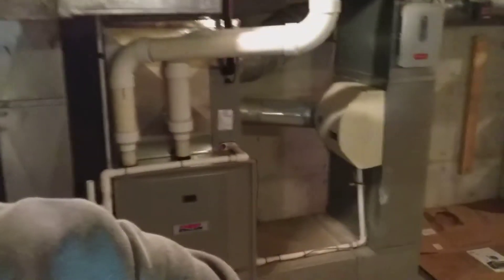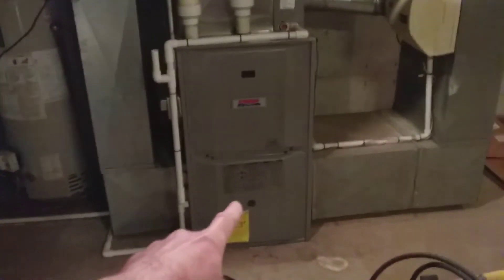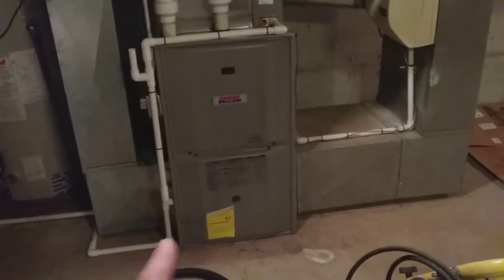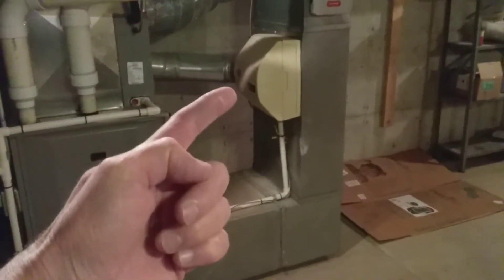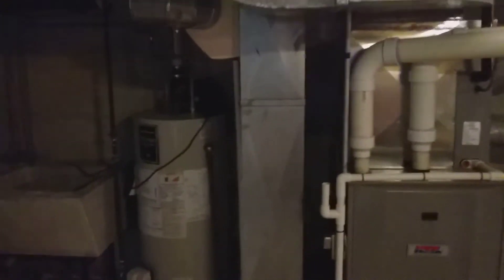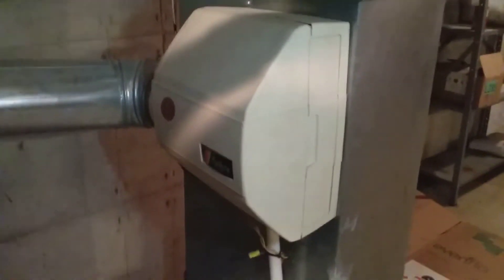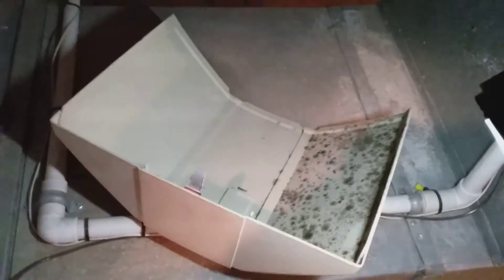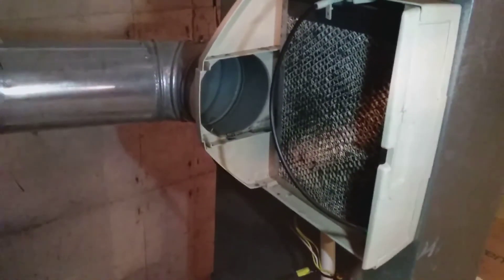Bad Air quality in ductwork... Black mold in furnace humidifier from lack of maintenance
Humidifiers installed on cold air returns of forced air furnaces need routine cleaning and maintenance. If they are not cleaned and maintained annually they accumulate lime build up, mineral deposits and sometimes with stagnate water it will create dangerous mold.  The cold air duct vent that a humidifier is attached to flows the air through the furnace and up into the  register vents to the house rooms allowing mold spores to enter into the habitable areas creating unsafe air quality.  This video shows black mold inside the humidifier on the evaporator pad and the cover which could be  Stachybotrys. I would recommend duct cleaning. Some duct cleaning company's now mitigate black mold. Home inspection by John Frejeris